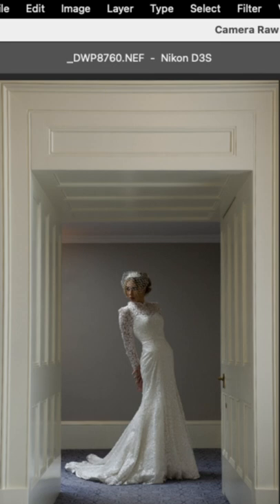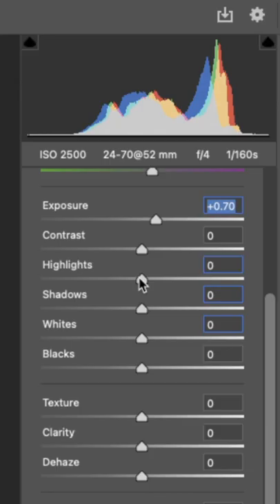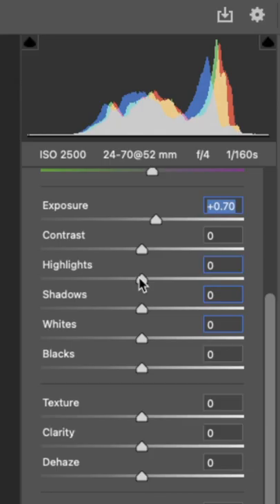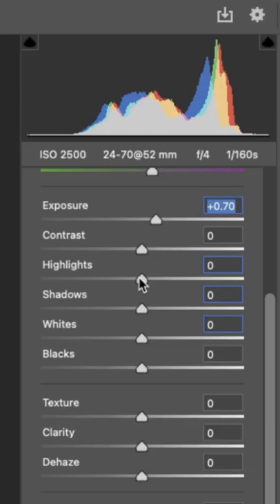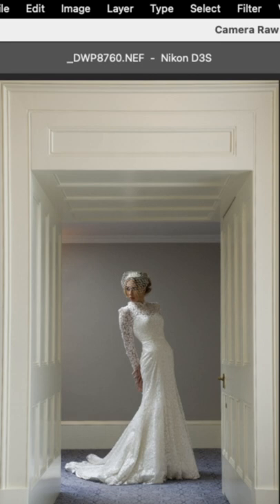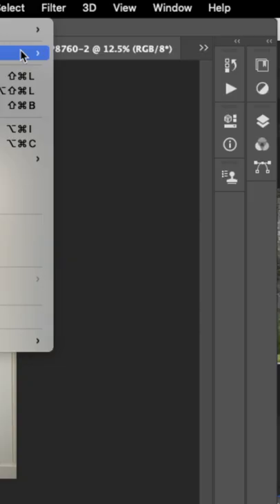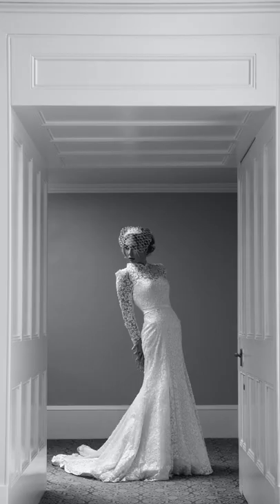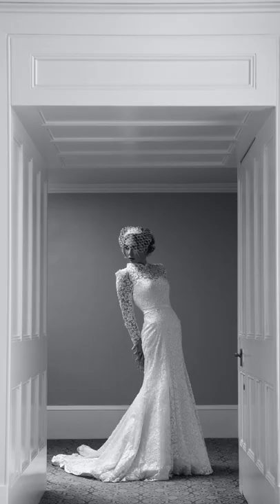Great Black & White in Photoshop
A quick look at how to create strong black and white conversion in Adobe Photoshop in just two simple steps. First, make sure you have a colour corrected and well-exposed image, with little to no contrast. Secondly, use Gradient Map (found in the Image menu, Adjustments). More quick and easy Photography tips coming soon.